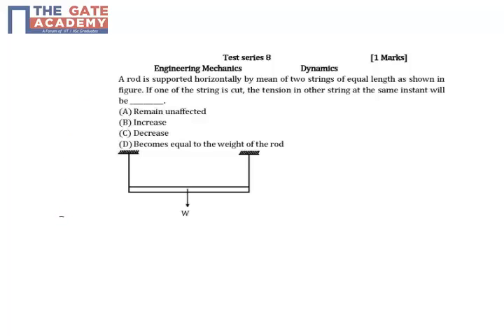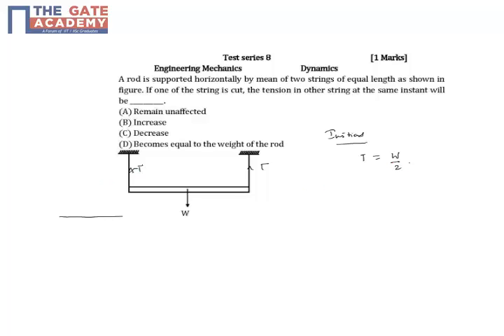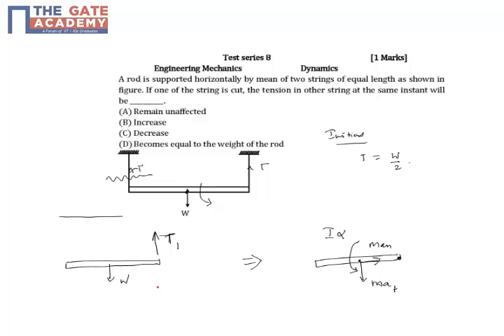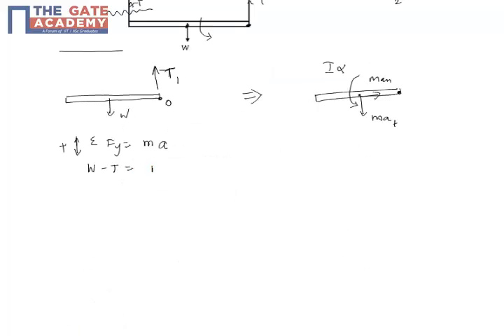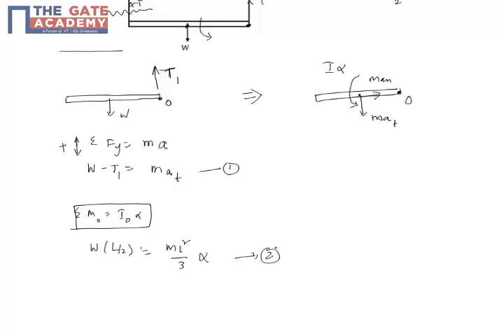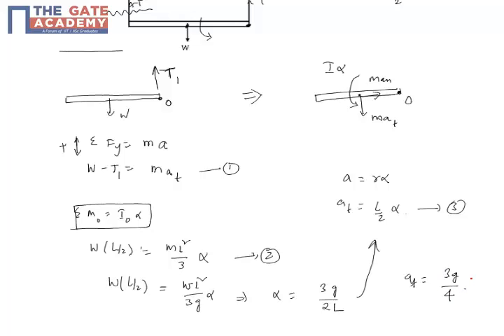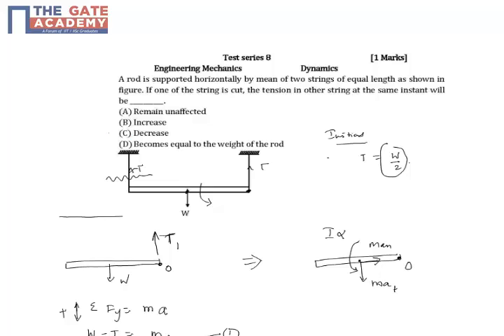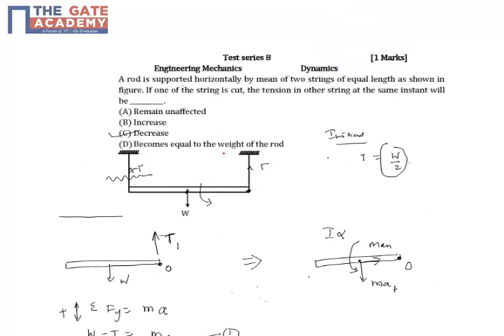GATE 15 ME TS 8 Q No 5